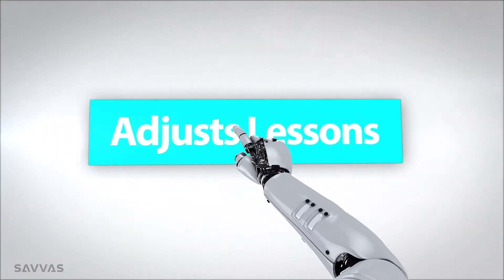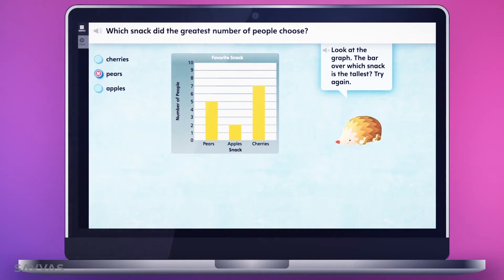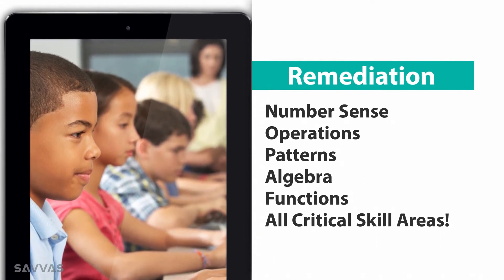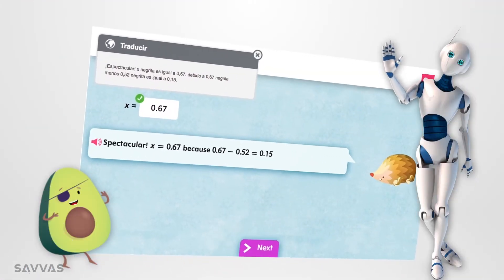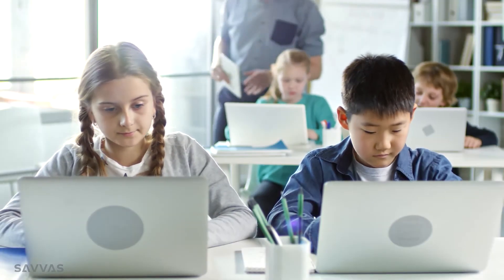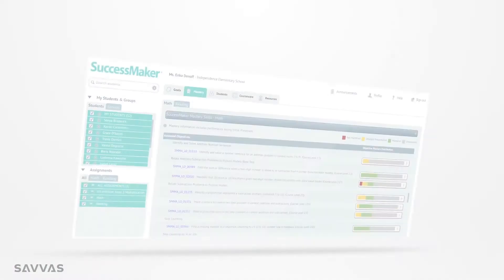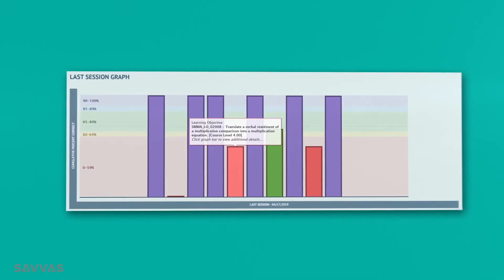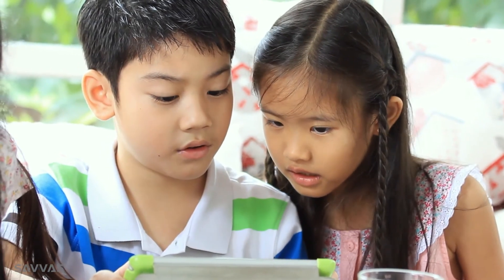enVision Math + SuccessMaker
today to learn more.